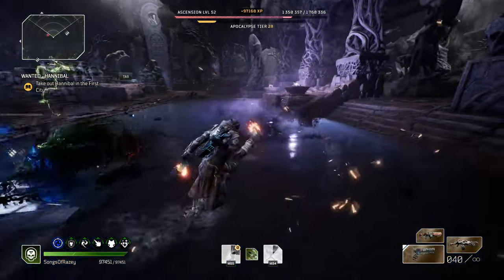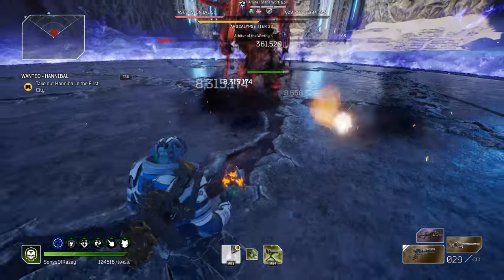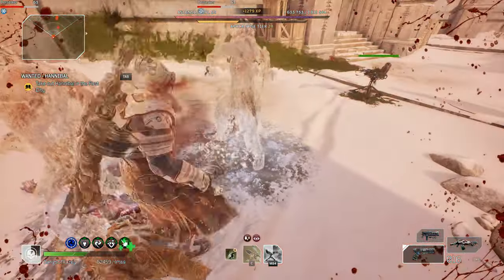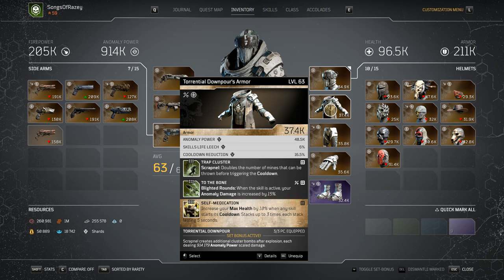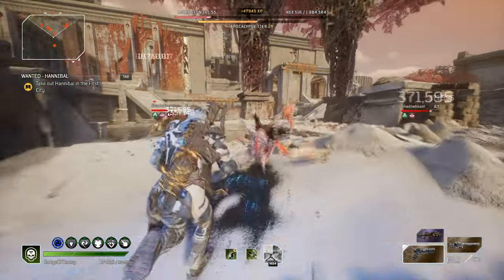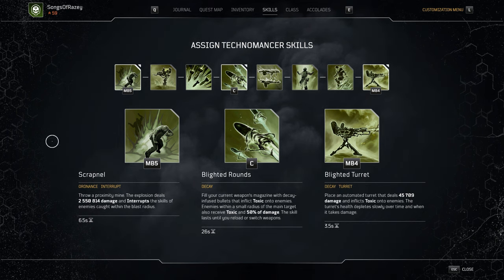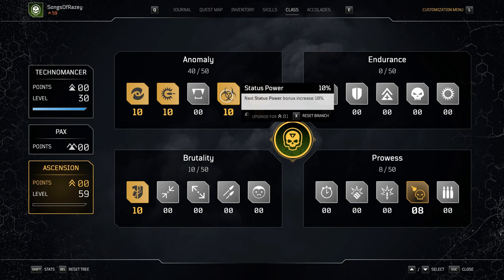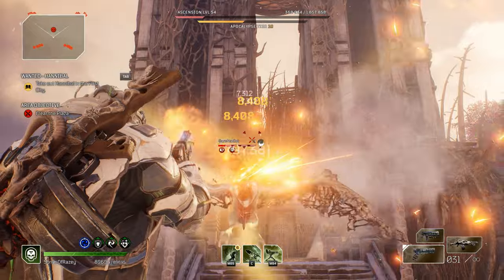HOW TO KILL ARBITER IN UNDER 11 SECONDS! (AND IT CAN GO FASTER!) - The Carpet-Bomber Build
I'm here to tell you why THIS is my favourite build right now, even more than Triple Turret! The mobbing and bossing potential is just that mental!

Chapters:
00:00 - Clips
01:19 - Intro
02:30 - Weapon & Mods
06:11 - Head Armour
08:25 - Chest Armour
10:23 - Leg Armour
11:45 - Glove Armour
12:40 - Boot Armour
14:00 - Skills
15:32 - Class Tree
17:05 - Ascension Points
18:50 - Pax Tree
20:03 - Playstyle/General Tips
22:36 - Outtro/Audible Teaser for Future Build